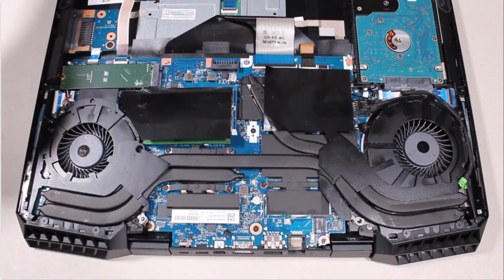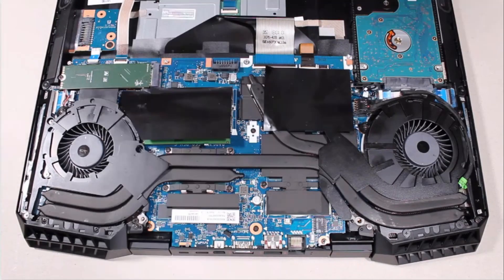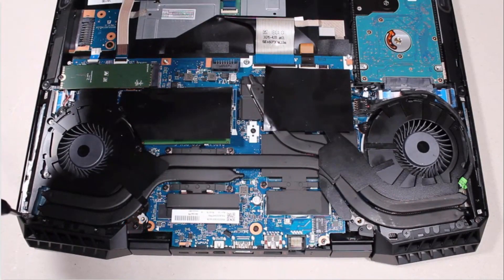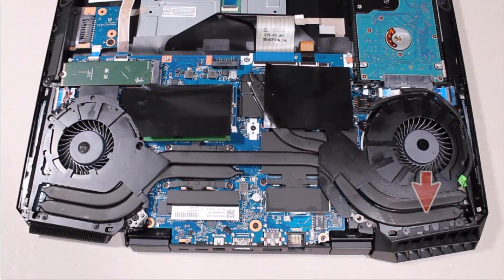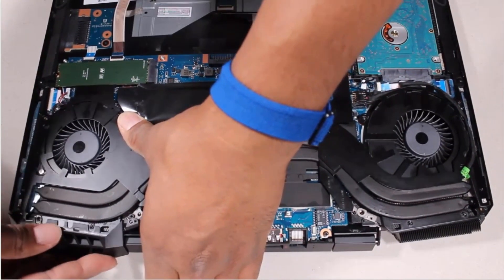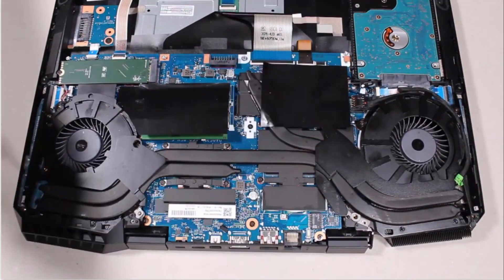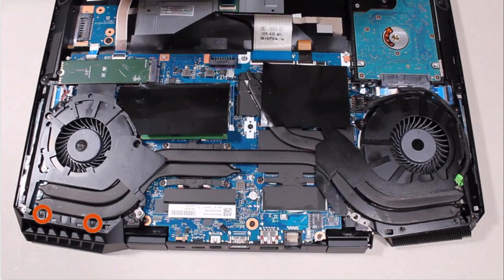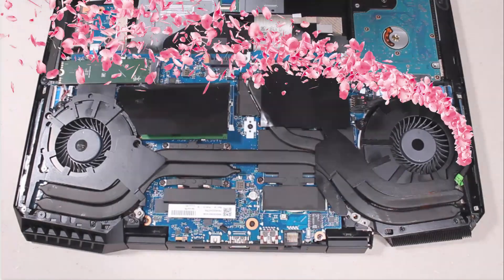How to replace the Trucks for OMEN by HP 15-dc Series Gaming Laptop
- Tweezers
- Flashlight (optional)